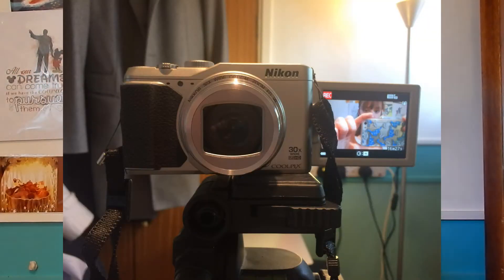HELP ME! | JustJen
I have no clue what I'm doing, please help.